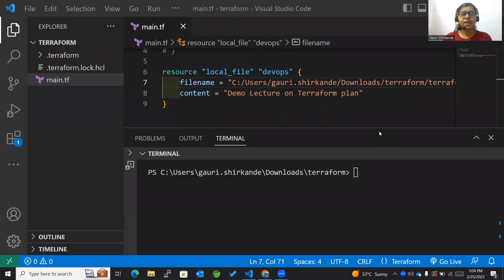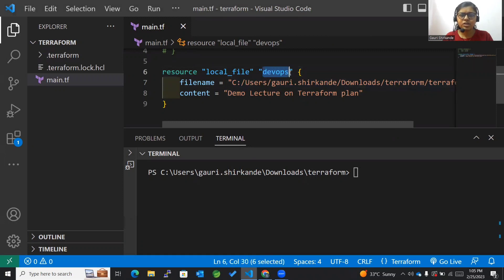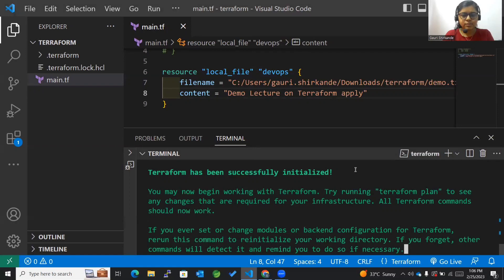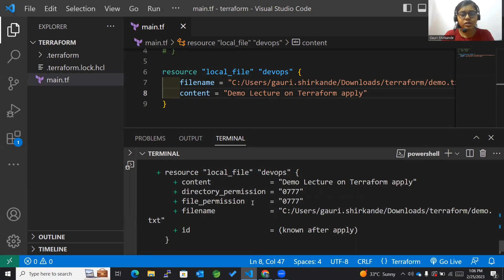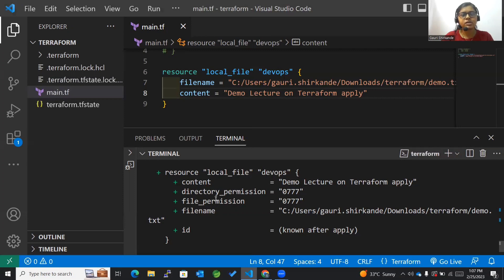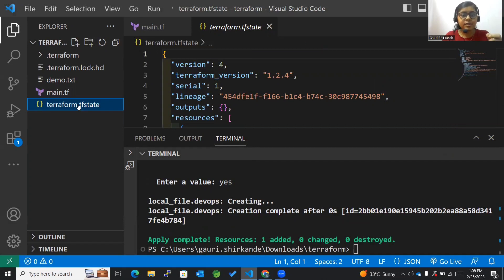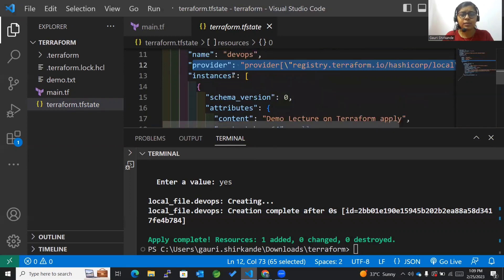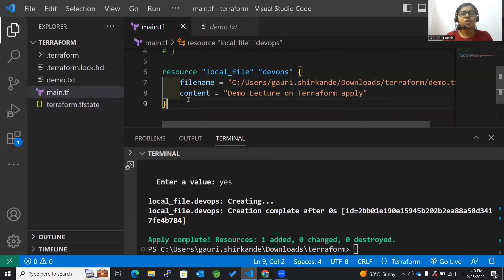Day #5: Terraform Tutorial for Beginners | Terraform Apply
► ▬▬▬▬▬▬ About🧾 ▬▬▬▬▬▬
In this video, we'll be taking a closer look at the Terraform Apply command and how it can help you to manage your infrastructure as code. Terraform is a popular tool for building, changing, and versioning infrastructure safely and efficiently. With the apply command, Terraform compares the current state of the Target infrastructure against the desired state defined in the configuration and determines what actions are necessary to achieve the desired state.